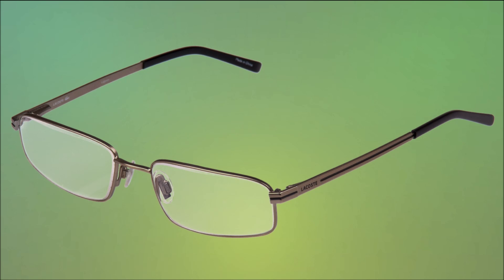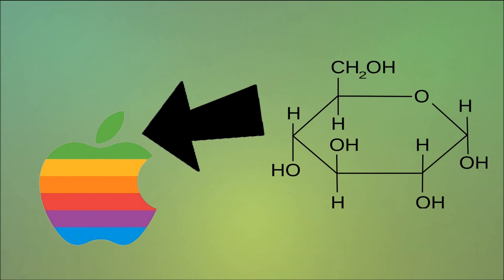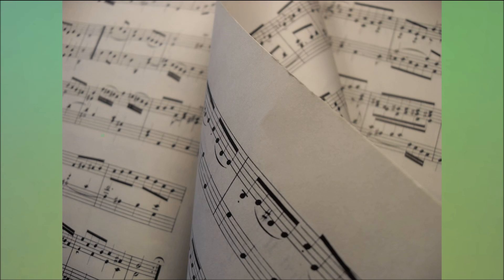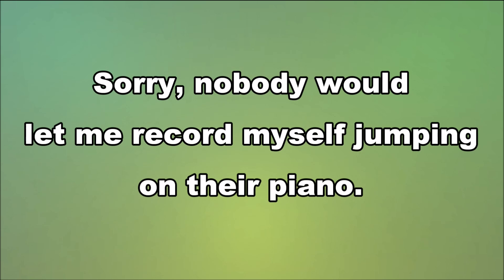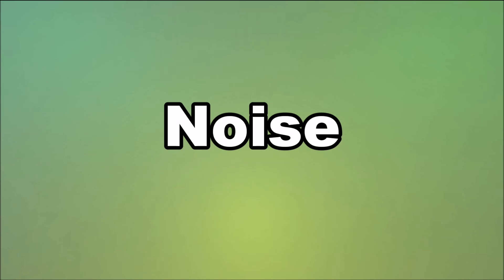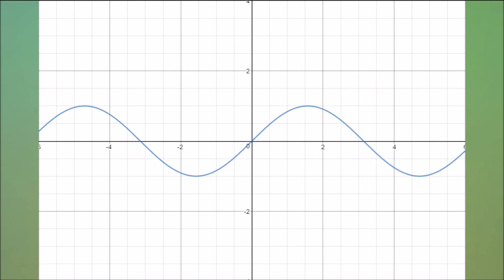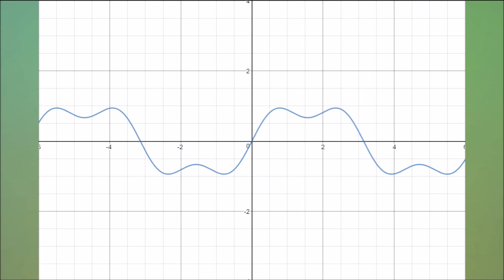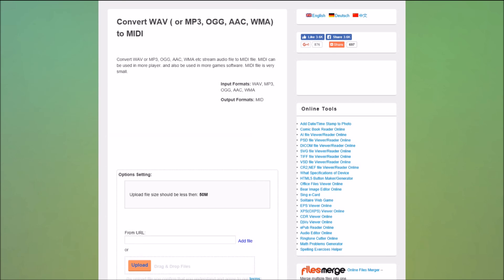Weird voices in MIDI files?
Ever since a strange audio to MIDI converter was discovered, people have been putting music into it, getting interesting results, some of which include hearing voices. But are they really there, or just a figment of the listeners imagination? There's only one way to find out.. math.